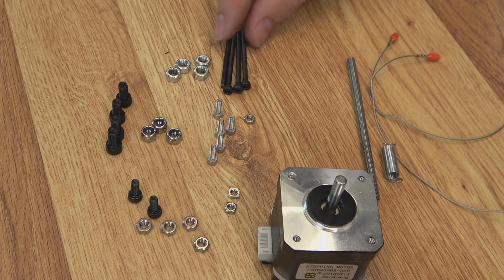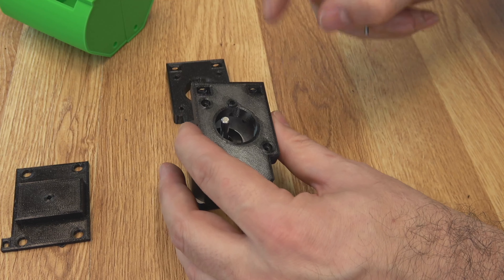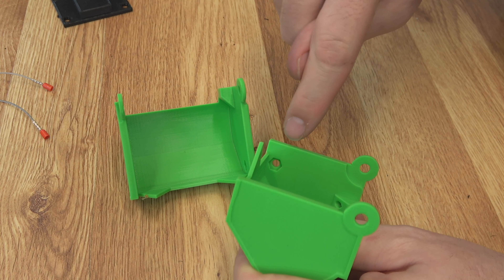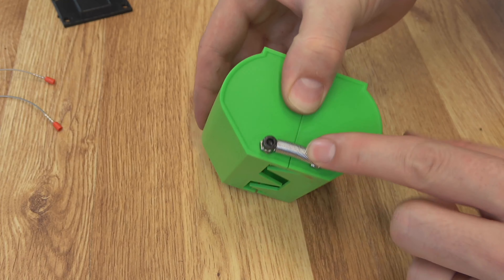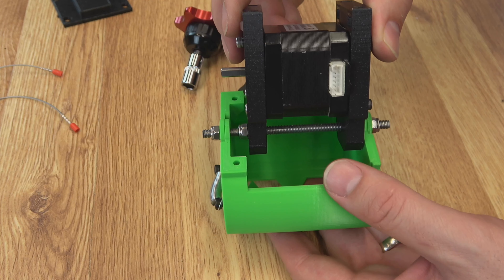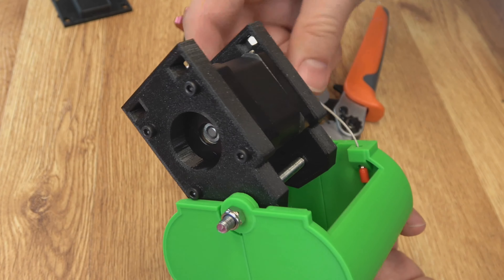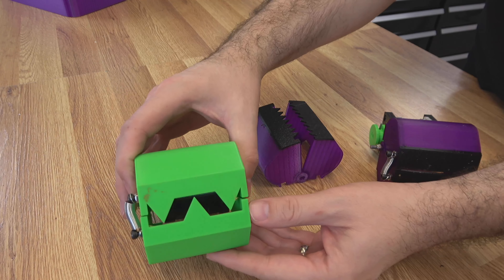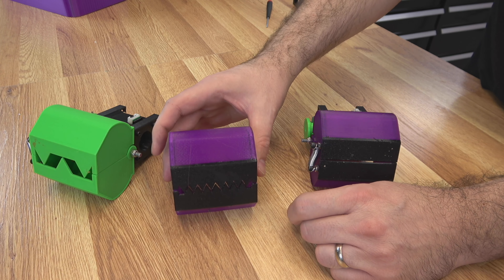The Candy Claw Series - Part 3 - Claw Build - Chris's Basement - 2022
The Candy Claw Series presses on! Today, we build The Claw!

00:00 Introduction
1:00 The Old Claw
01:33 The Claw Build
12:29 The Claw Install
15:34 Conclusion

TWIN-TOWN 12-Inch 96 Tooth TCG Aluminum and Non-Ferrous Metal Saw Blade on Amazon:

Metric tape measure:

Amazon (aff) [US DE GB CA IT ES FR JP]:

Find Me Over On Twitter!